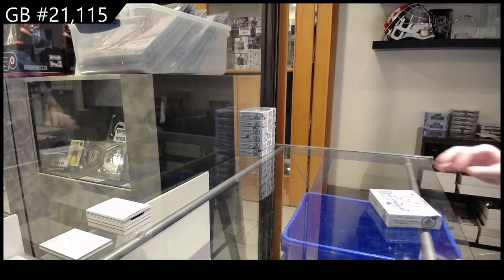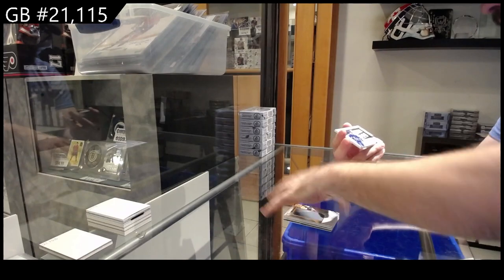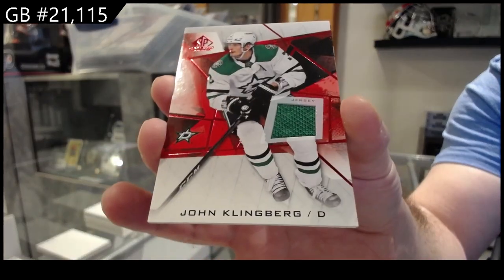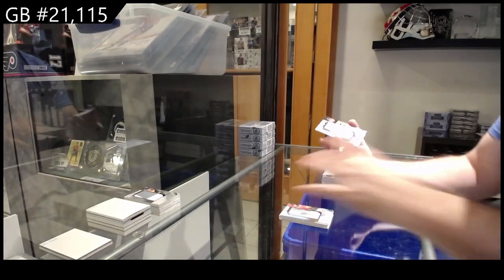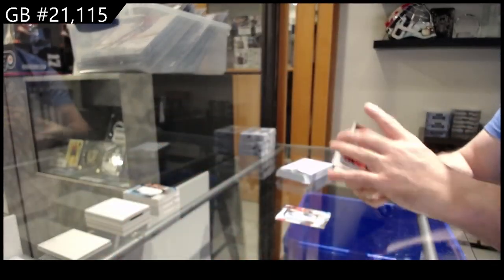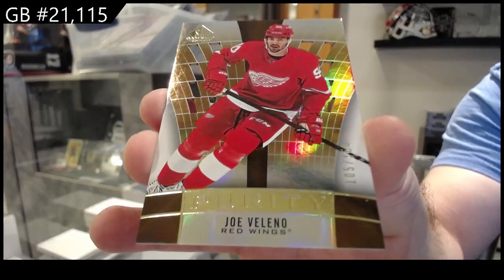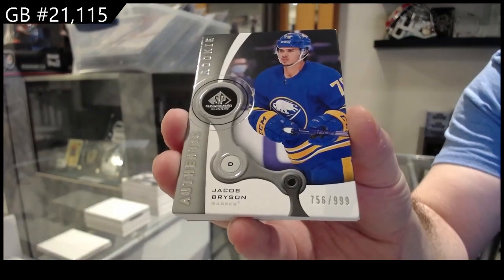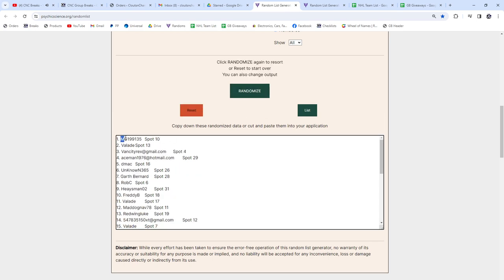2021-22 Upper Deck SP Game Used Hockey 7 Box Break - CNC GB #21,115